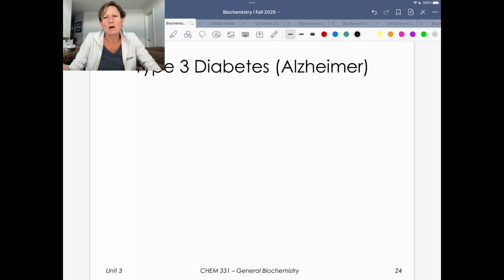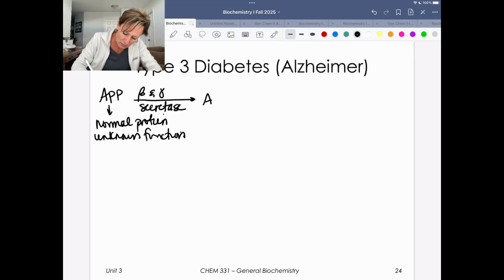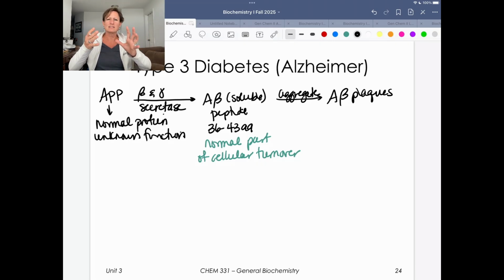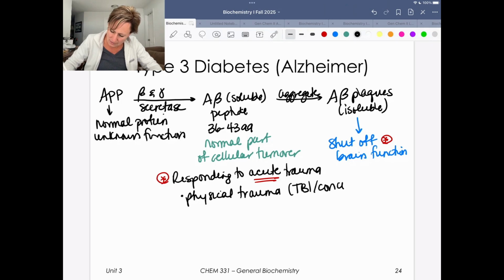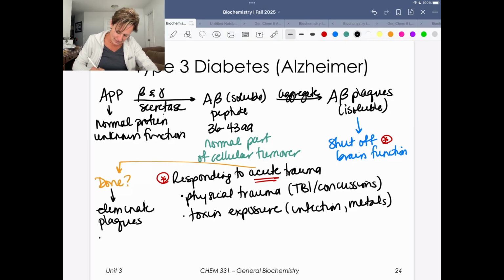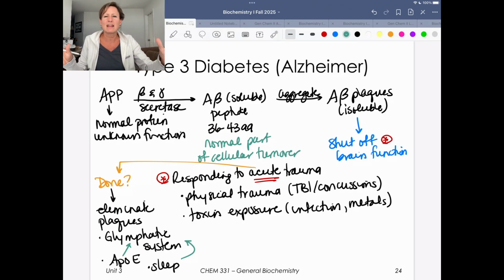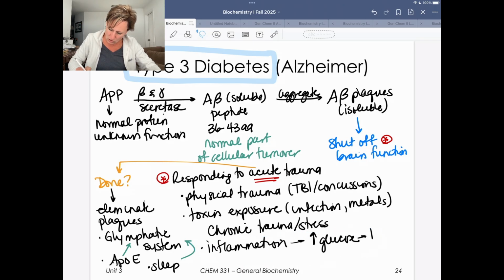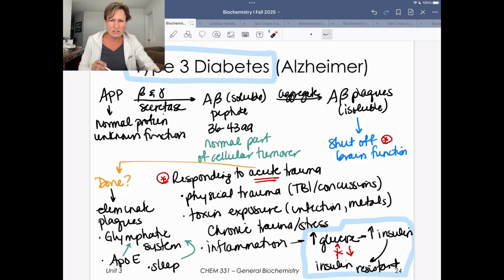Alzheimer's Disease aka Type 3 Diabetes